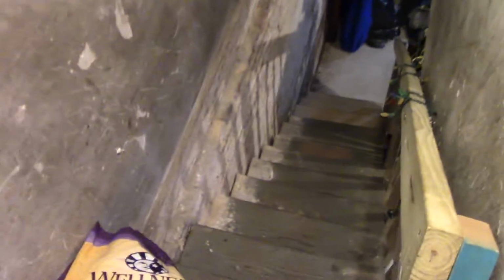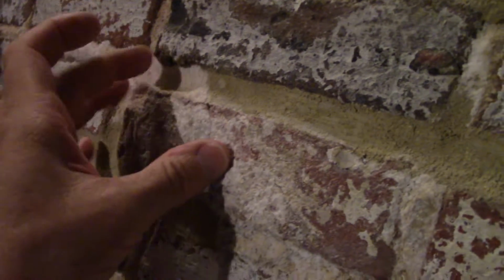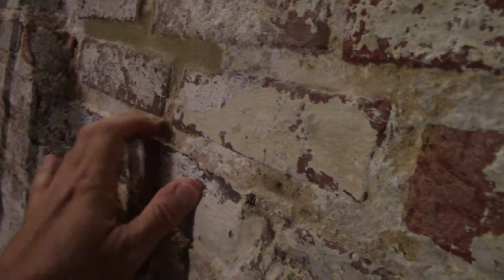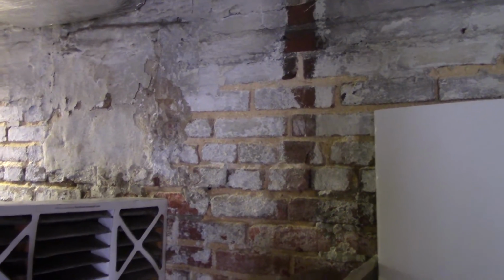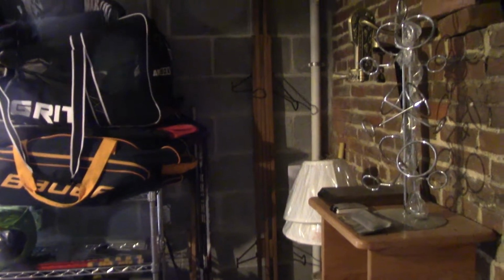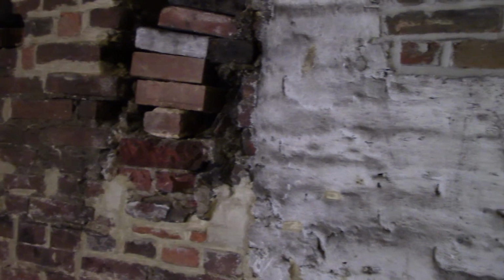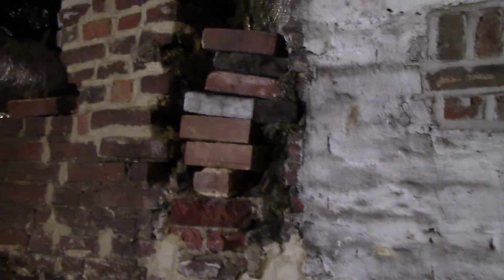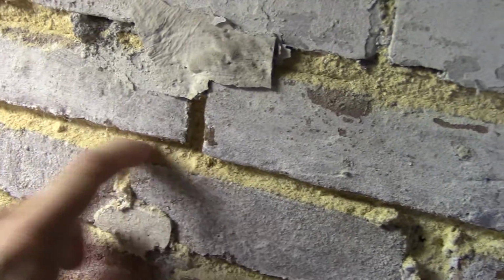200 King George St Annapolis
Video of the basement masonary requiring repointing.